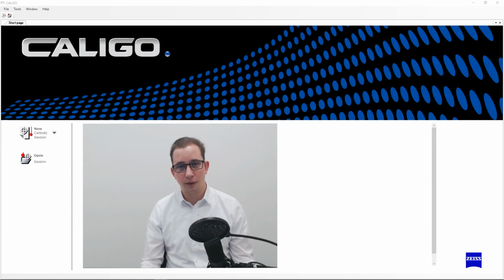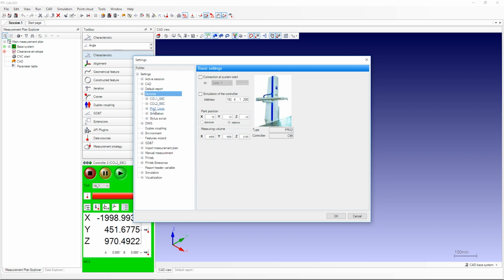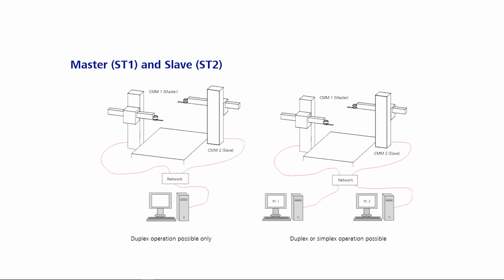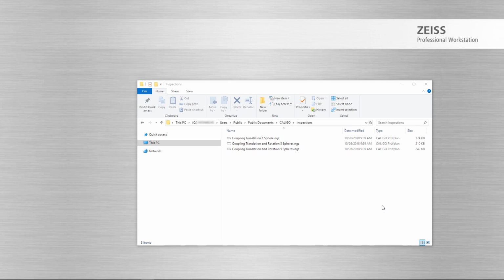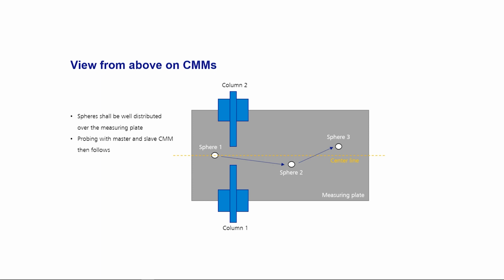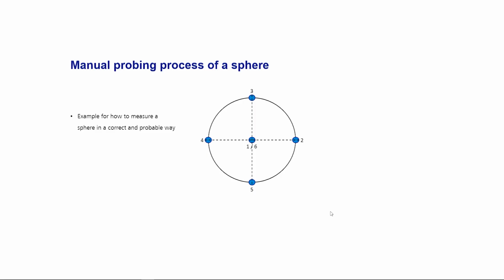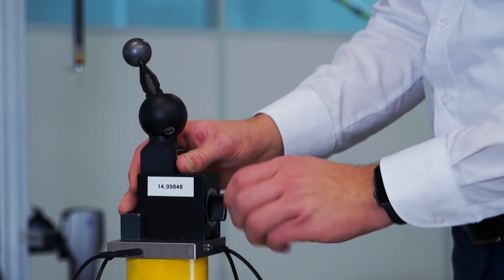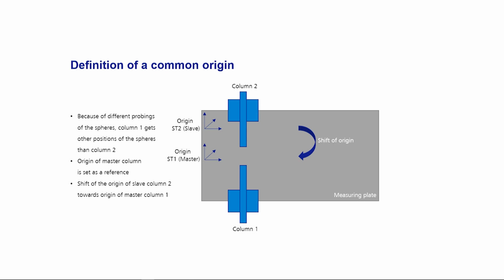Double Column Coupling in CALIGO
- This tutorial explains the theory and the procedure of double column coupling with horizontal arm measuring machines in ZEISS CALIGO.